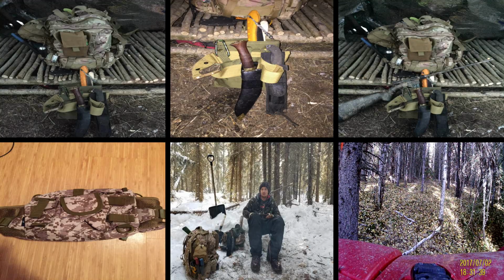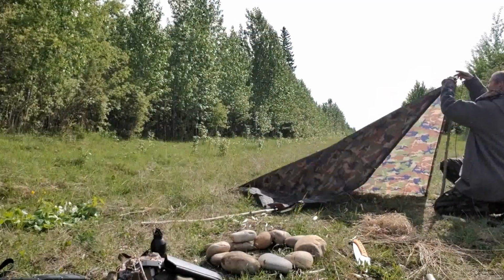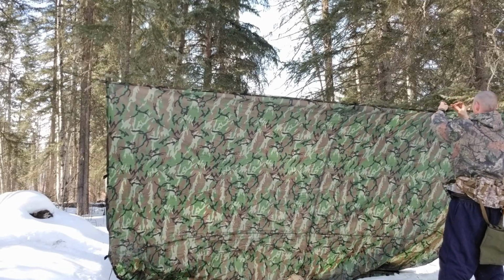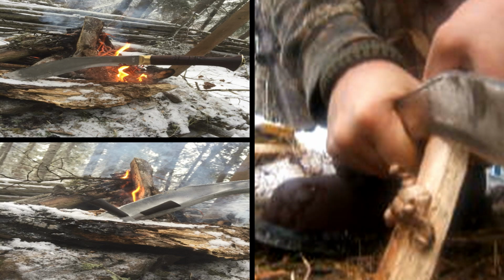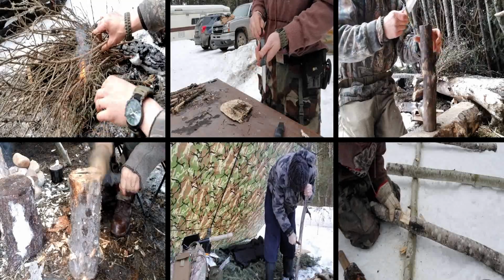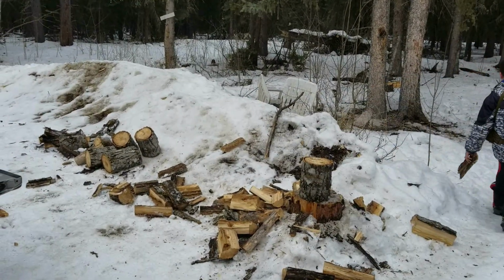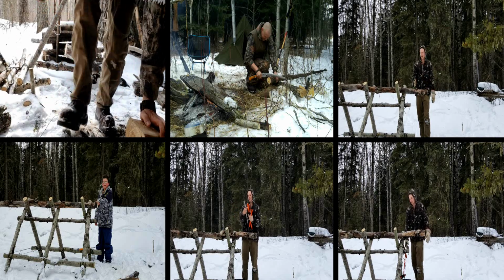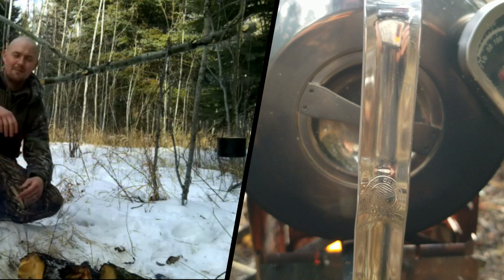BUSHCRAFT FOR BEGINNERS-BASIC BUSHCRAFT GEAR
In this video we will look at all the essential bushcraft gear you need to get started in bushcraft as well as a few extra goodies. This is a basic gear set with a focus on low cost.
Hope you guys enjoy the video and this series.

packs-
95L
55L
hip pack
dump pouch
poncho tarp
cheep tarp (tho its just as easy to get from a hardware store)